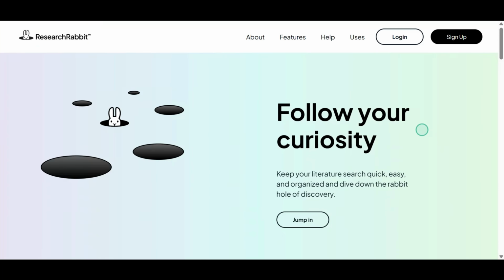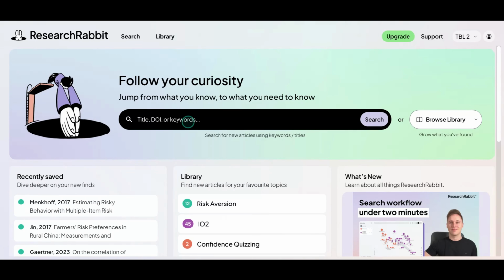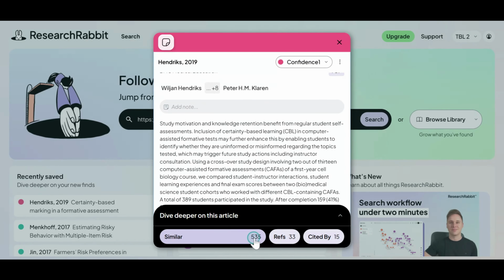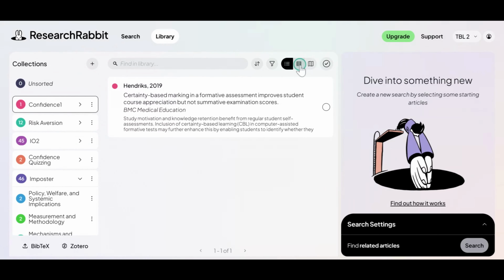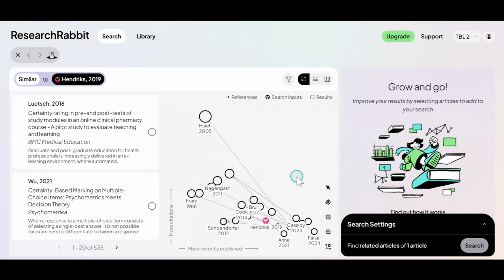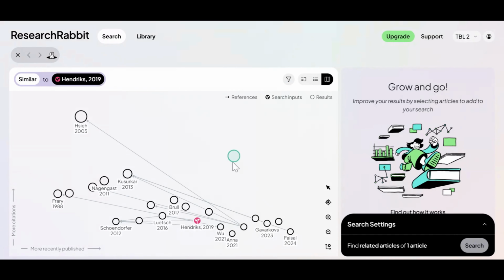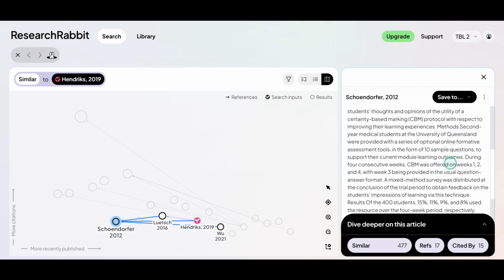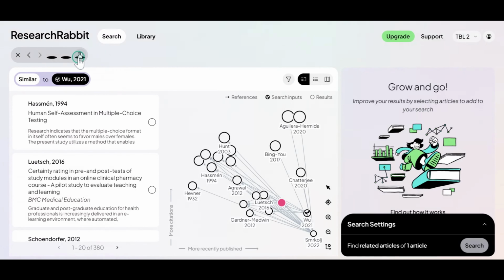Down the Rabbit Hole: RESEARCH RABBIT SIMILAR SOURCES AND MAP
Chapters
00:00 🌱1. Sign Up and Add a Seed Paper
00:24 👀2. Review and Annotate Source Details
01:09🪴3. Expand the Literature Network
01:30 🗺️4. Analyze Connections and Maps
02:57 🔨5. Build, Save, and Share Your Review

🌱1. Sign Up and Add a Seed Paper
• Click Sign Up if you are new to Research Rabbit.
o Enter your name, email, and password.
• If you already have an account, click Sign In.
• On the home page, paste a paper’s DOI into the search bar and click Search.
• Create a new collection to save the paper.
👀2. Review and Annotate Source Details
• Open the saved paper to view title, authors, publisher, and abstract
• Add personal notes or annotations (e.g., “Use this for paragraph two”).
• Treat this paper as a seed paper.
o For stronger coverage, use a few seed papers when possible.
🪴3. Expand the Literature Network
• Click Library to view your collections.
• Select all papers in the collection.
• Click Search to find:
o Related papers on the same topic
o Papers that share references or citations
🗺️4. Analyze Connections and Maps
• Examine:
o References (papers cited by your source)
o Citations (papers that cite your source)
• Switch to Map View:
o X-axis = publication recency
o Y-axis = citation count
• Hover over circles to view titles, authors, and publication years.
🔨5. Build, Save, and Share Your Review
• Click Similar on promising papers to find closely related work.
o You can go down “rabbit-holes” on a certain topic.
o Use navigation arrows in the top left to move between views/rabbit holes.
• Read abstracts to assess relevance.
• Identify gaps or underexplored areas in the literature.
• Save relevant papers to your library as you go.
• You can share your library or results with others as needed.